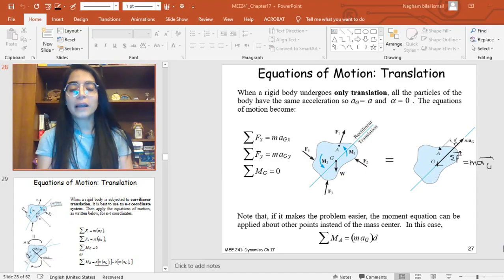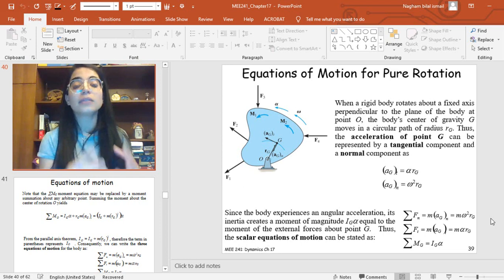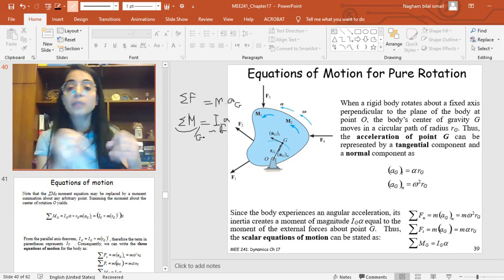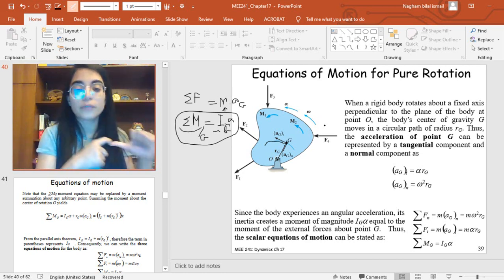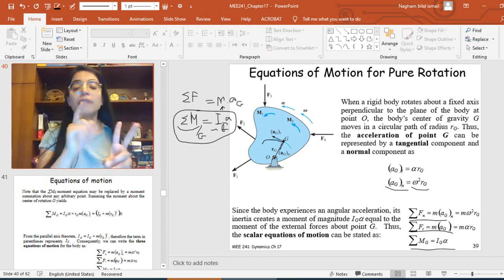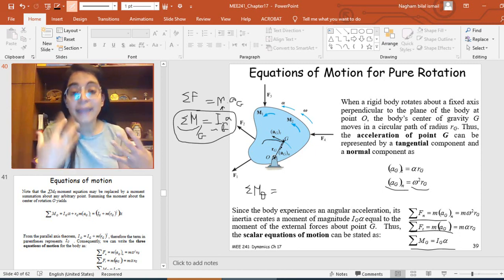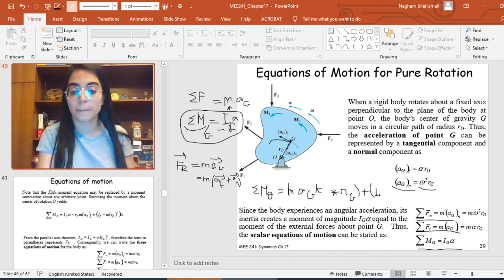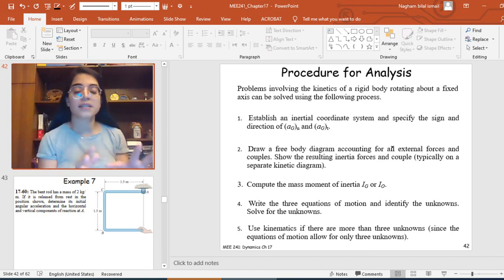Week 14: kinetics of rigid body: General equations of rotational motion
In this video, we are going to state the general equations of motions for a rigid body and more specifically in pure rotational motion type.